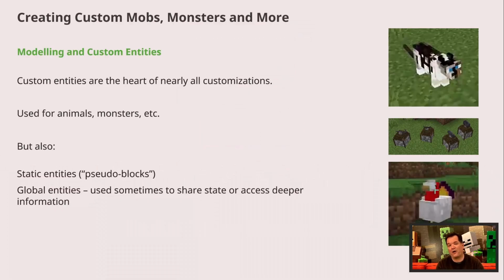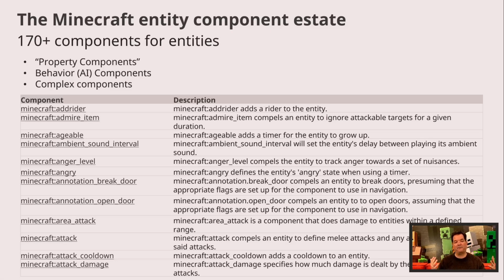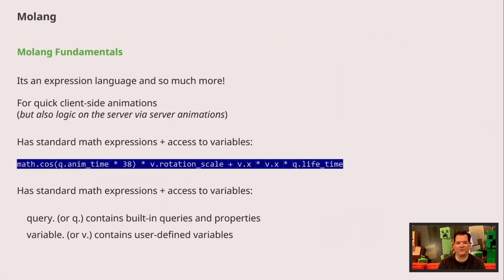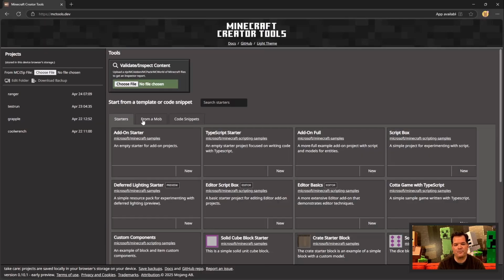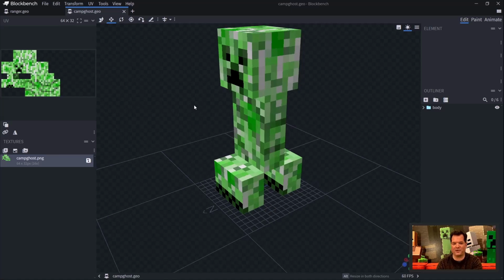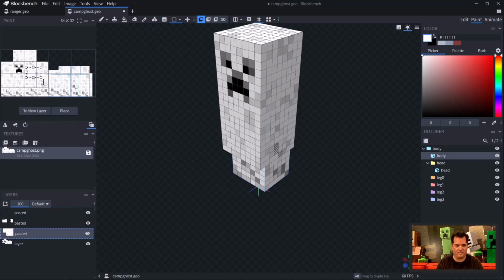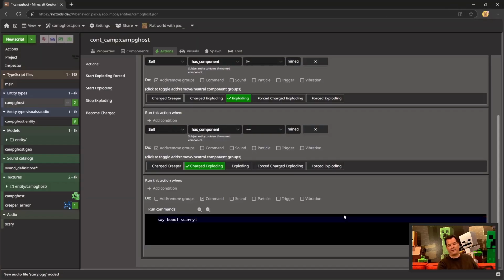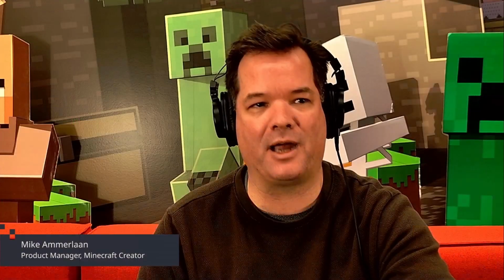Creator Camp Tutorial - 2. Build your First Entity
In this session, Mike Ammerlaan covers the basics of the systems of entities and how they work, describe a couple of example usages, and then use mctools.dev and Blockbench to build a first entity.

Samples:

You can see samples (including a Camp Ghost) for Creator Camp